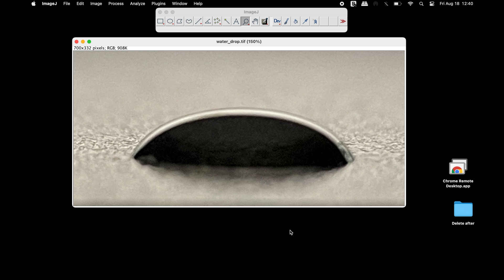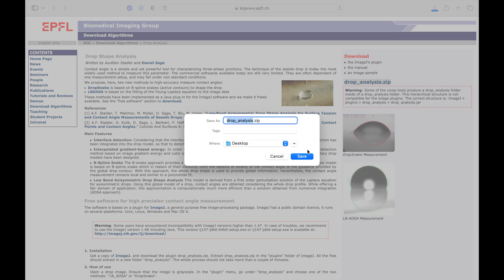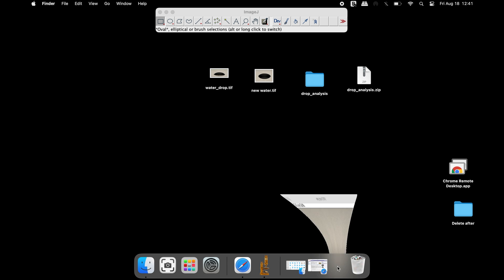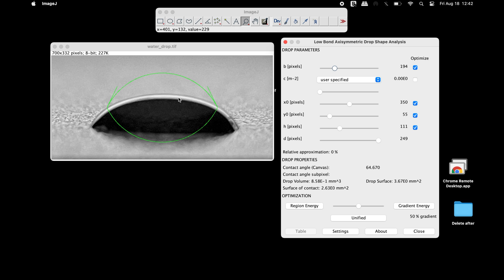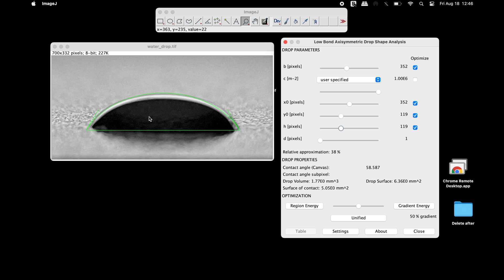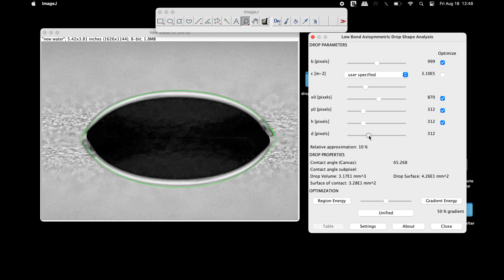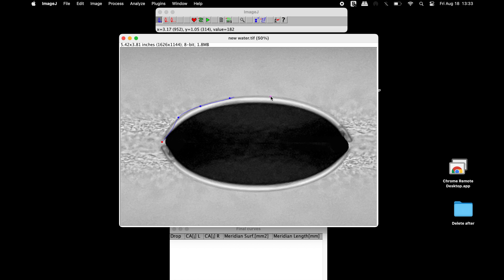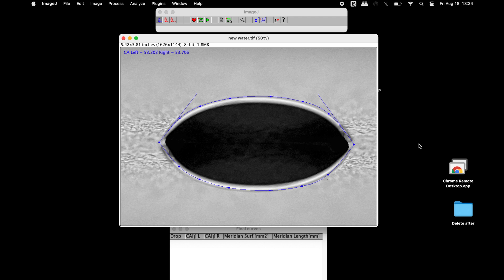How to measure CONTACT ANGLE using ImageJ